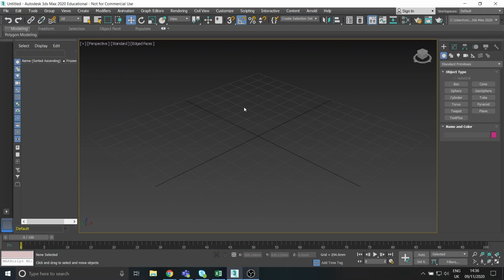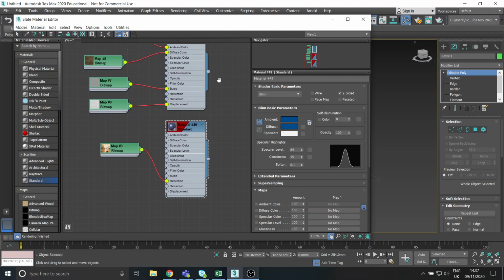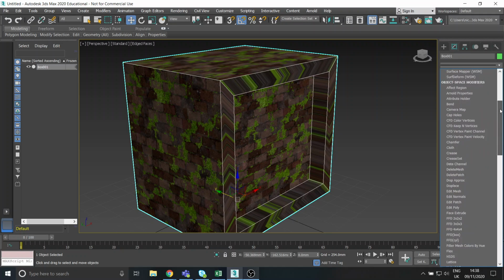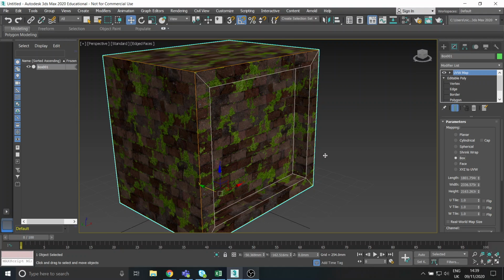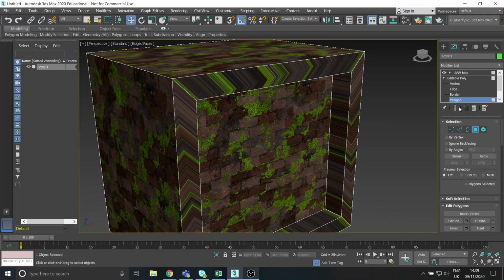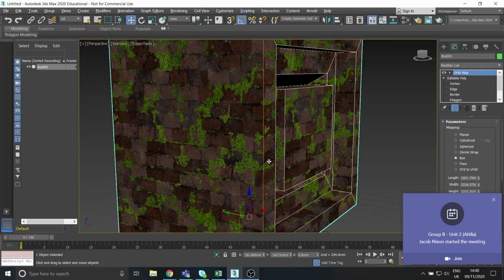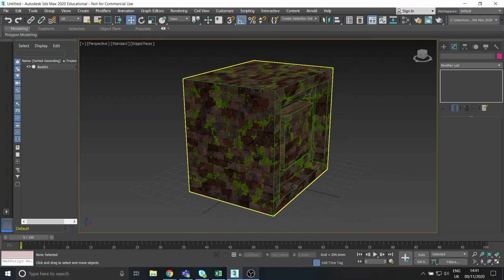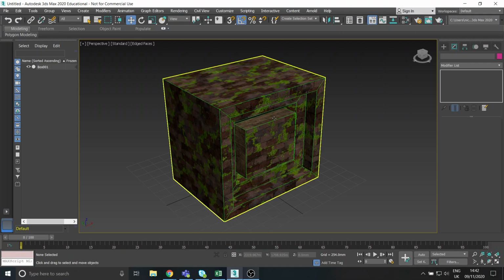3ds Max 2020 - Texturing Basics: Part 03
The basics of creating and applying textures in 3ds Max